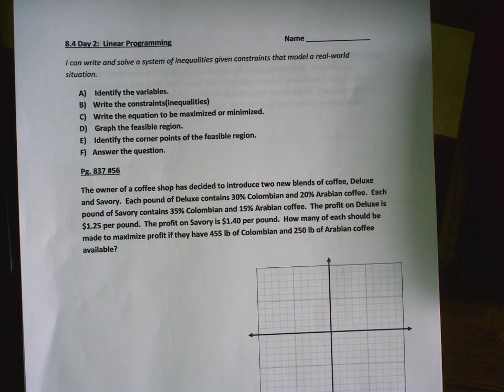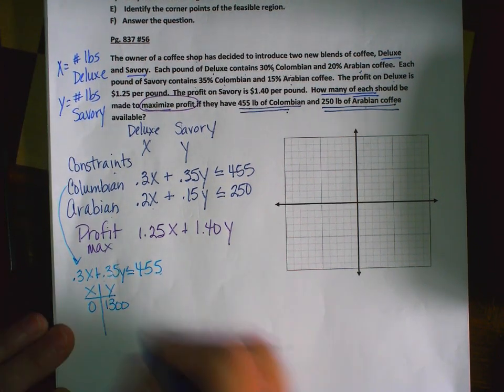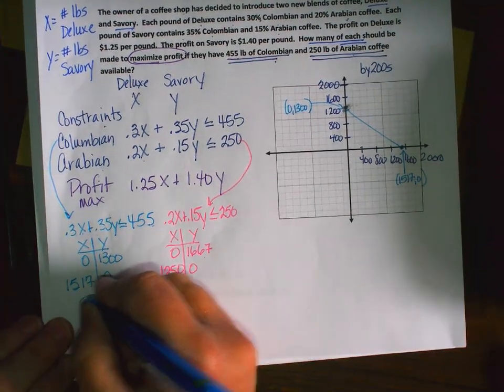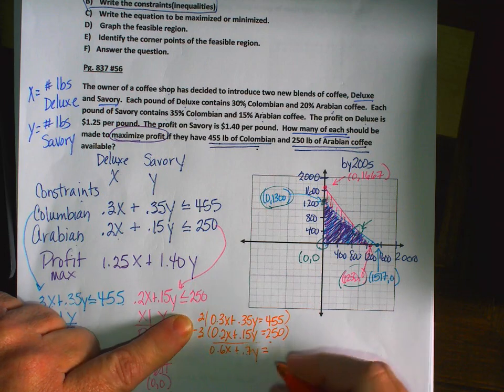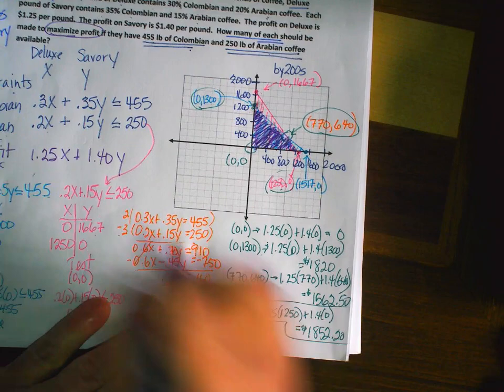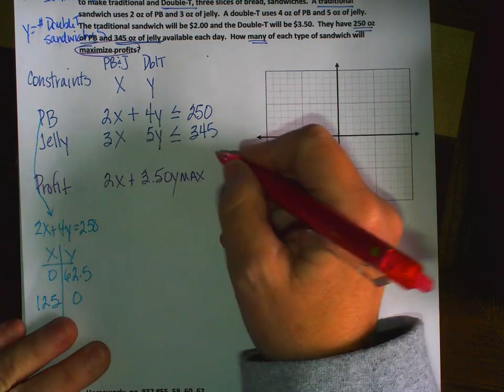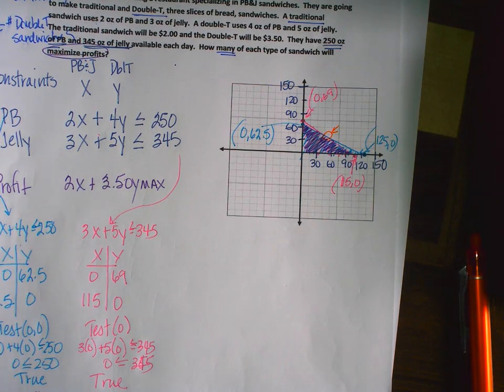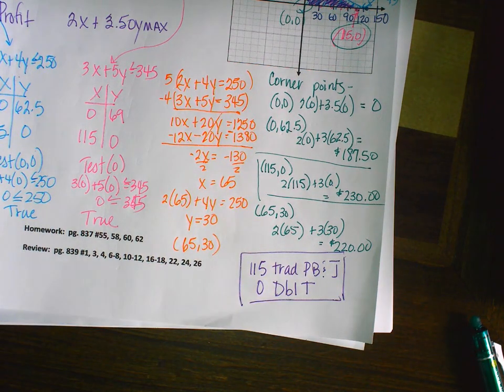8 4 Day 2 Linear Programming